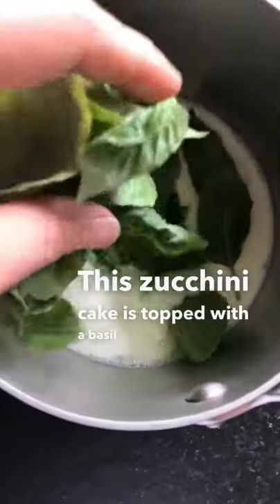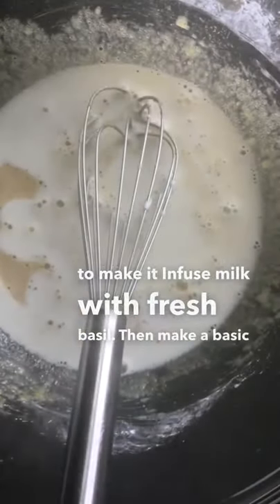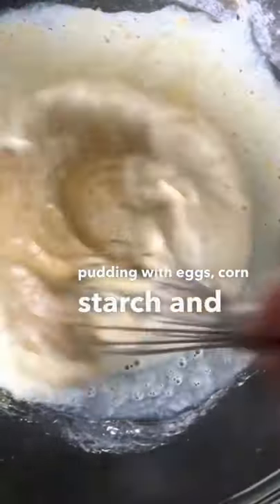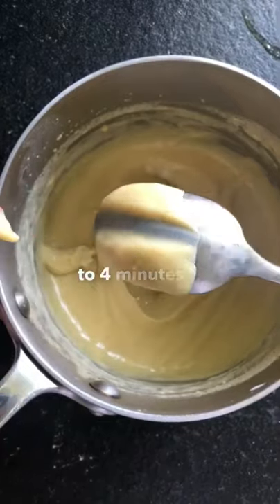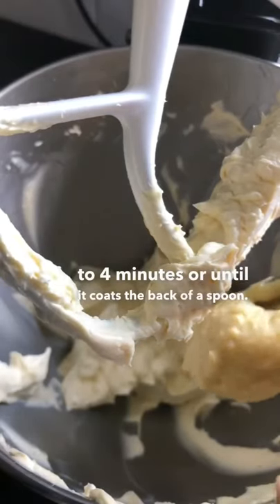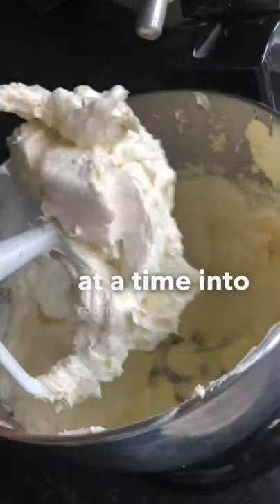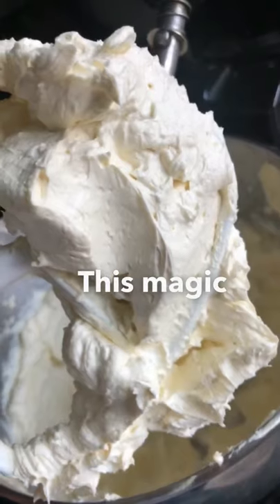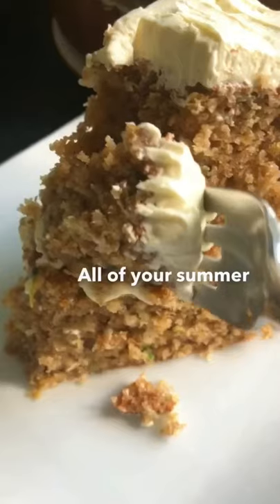This zucchini cake is absolutely stunning!